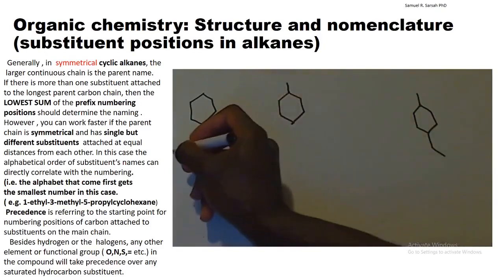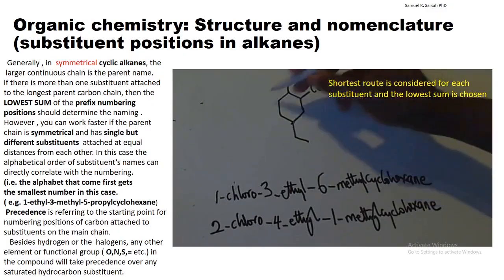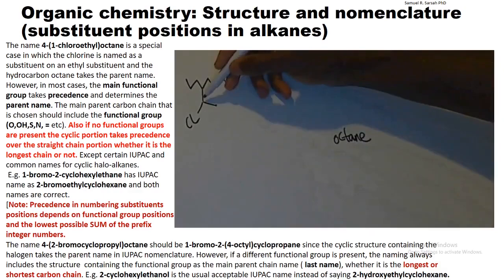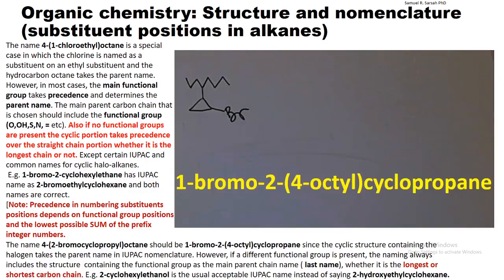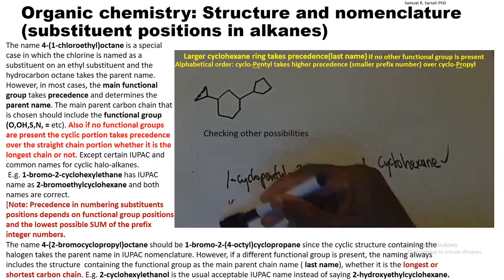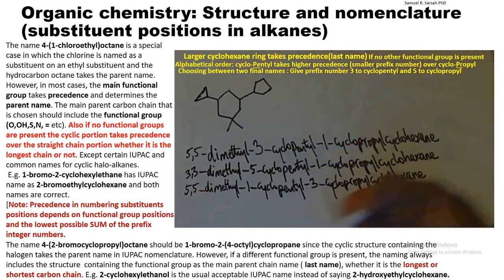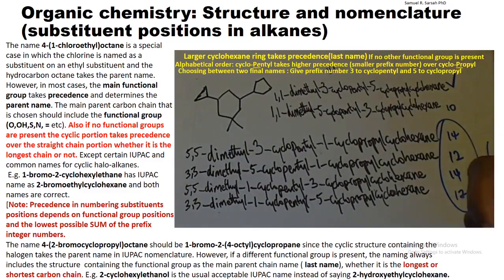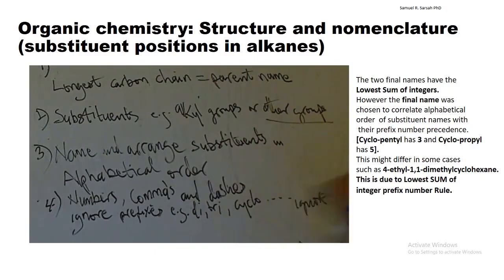BASIC NAMING OF ORGANIC COMPOUNDS : Complex ALKANES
Advanced complex structures of organic molecules are named by knowing the nomenclature of complex alkanes